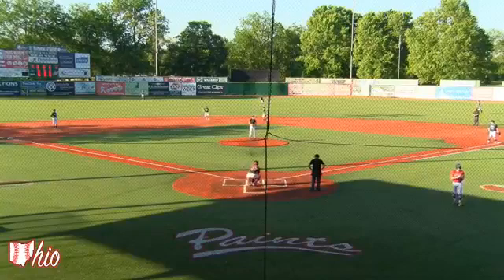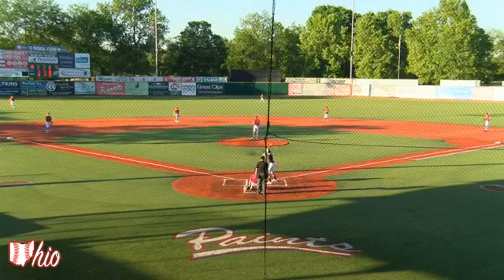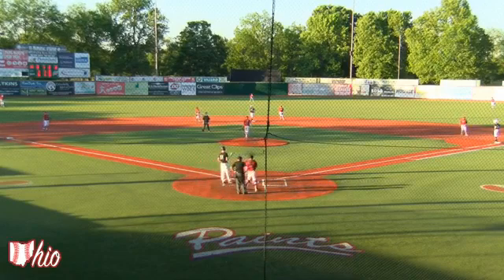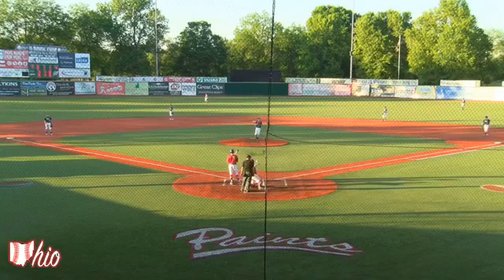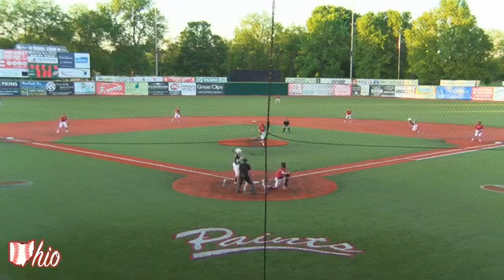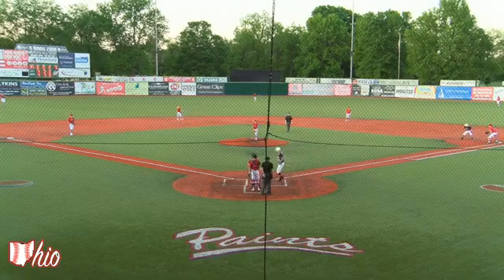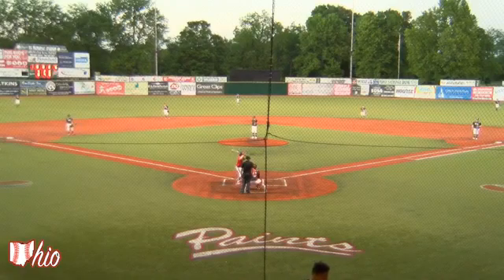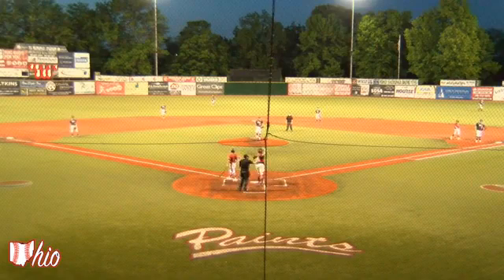Ohio Seams 15U defeats Central Ohio Cyclones 15U 10-4. 6/2/20 VA Memorial Stadium Chillicothe, Oh.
Ohio Seams 15U snagged a late lead and defeated Central Ohio Cyclones 15U 10-4 on Tuesday. The game was tied at four with Ohio Seams 15U batting in the bottom of the fifth when Jay Tomes singled on a 0-1 count, scoring two runs.
Central Ohio Cyclones 15U got things started in the first inning when an error scored one run for Central Ohio Cyclones 15U.
Carsen Cox was on the hill for Ohio Seams 15U. He surrendered one run on one hit over one inning, striking out one and walking zero.
Layton O'Rourke toed the rubber for Central Ohio Cyclones 15U. He lasted one inning, allowing three hits and three runs.
Ohio Seams 15U tallied one home run on the day. Kyle Finnegan went for the long ball in the first inning.
Ohio Seams 15U tallied seven hits in the game. Tomes and Peyton Underwood all managed multiple hits for Ohio Seams 15U. Underwood and Tomes all had two hits to lead Ohio Seams 15U.
David Roby III went 2-for-2 at the plate to lead Central Ohio Cyclones 15U in hits.